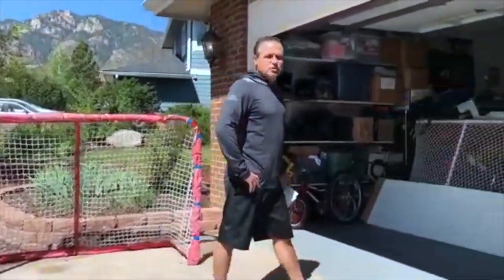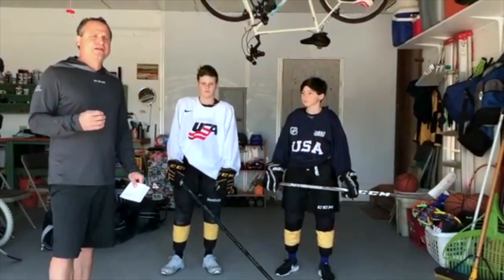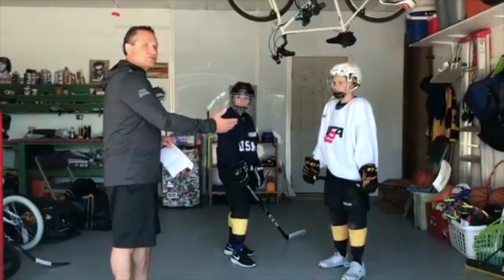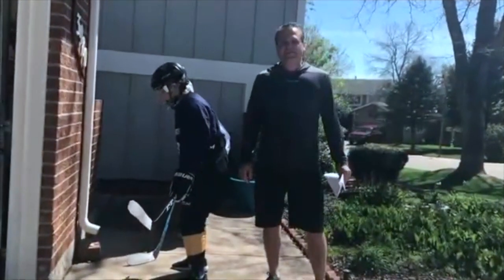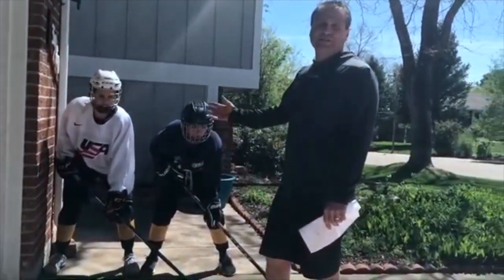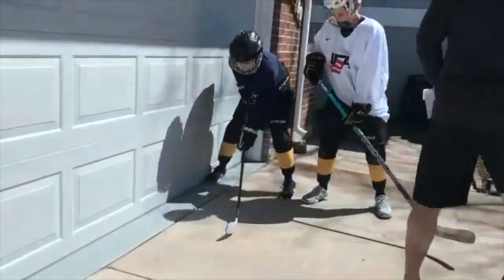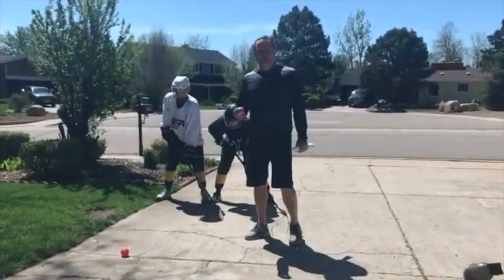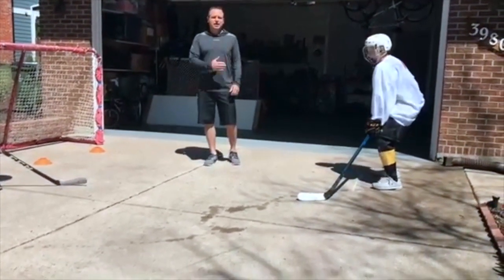Off-Ice Body Checking Progression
ADM regional manager Joe Bonnett walks through off-ice body contact and body checking progressions that will help players get ready for physical contact on the ice.